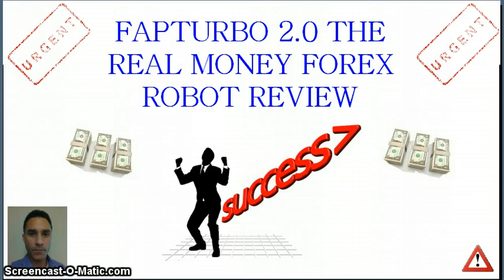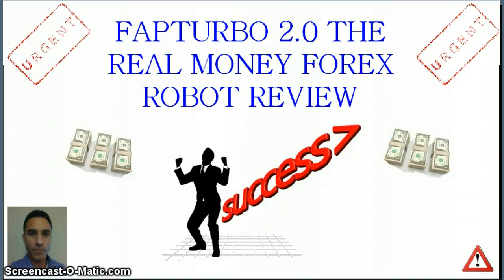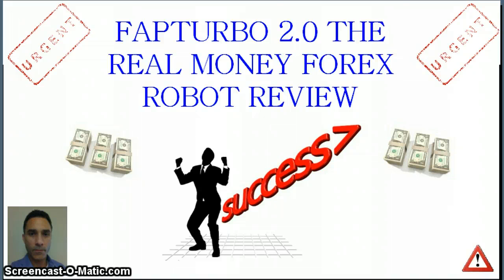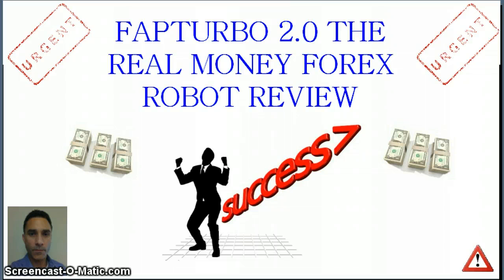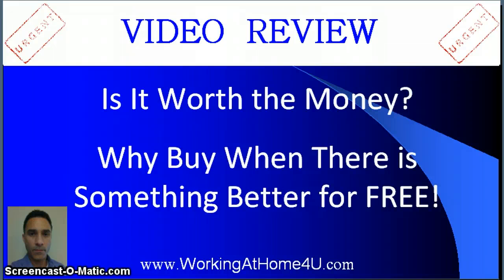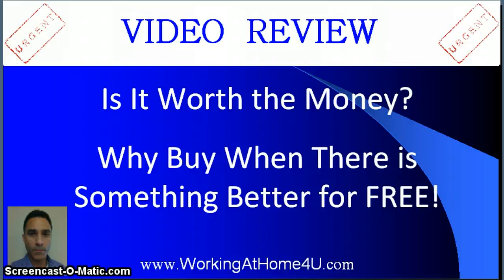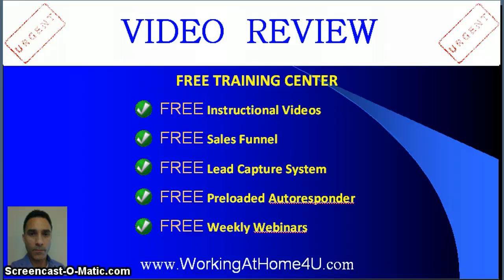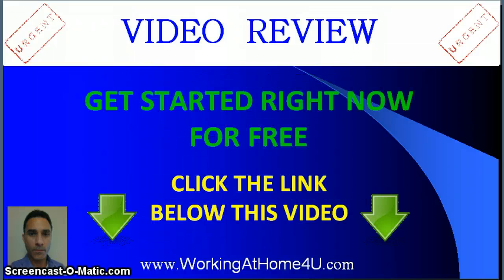Fap Turbo 2.0 The Real Money Forex Robot Review - Fap Turbo 2.0 The Real Money Forex Robot Worth It?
Fap Turbo 2.0 The Real Money Forex Robot Review - Is Fap Turbo 2.0 a scam or a rip off?
- Don't spend your money until you CLICK THIS LINK

Fap Turbo 2.0 The Real Money Forex Robot Review - What you need to KNOW before you buy!

Hi Everyone, this is a real video review on Fap Turbo 2.0 The Real Money Forex Robot by Stefan H and Mike S.

If you have been searching for another bright shiny object to make money online then you will know exactly where I'm coming from.  I used to buy product after product trying to find that one diamond in the rough.  I spent thousands of dollars and never found what I was looking for.

The fact is, 95% of the marketing, seo and making money online products for sale on the internet are not going to live up their hype in one way or another.  They will take your money upfront then try to sell you even more on the back end only to under deliver time and time again.

If you are looking for an HONEST way to make money part time or full time and on your own terms with a FREE system, just

You get a:

· FREE INSTRUCTIONAL VIDEOS
· FREE SALES FUNNEL
· FREE LEAD CAPTURE SYSTEM
· FREE PRE LOADED AUTO RESPONDER
· FREE WEEKLY WEBINARS

Fap Turbo 2.0 The Real Money Forex Robot
Fap Turbo 2.0 The Real Money Forex Robot Review
Fap Turbo 2.0 The Real Money Forex Robot Scam
make money with Fap Turbo 2.0 The Real Money Forex Robot
Fap Turbo 2.0 The Real Money Forex Robot guarantee
Fap Turbo 2.0 The Real Money Forex Robot discount
Fap Turbo 2.0 The Real Money Forex Robot video
Fap Turbo 2.0 The Real Money Forex Robot results
Fap Turbo 2.0 The Real Money Forex Robot bonus
Fap Turbo 2.0 The Real Money Forex Robot rip off
Fap Turbo 2.0 The Real Money Forex Robot offer
Fap Turbo 2.0 The Real Money Forex Robot cost
Fap Turbo 2.0 The Real Money Forex Robot launch
Home Business
Business Opportunities